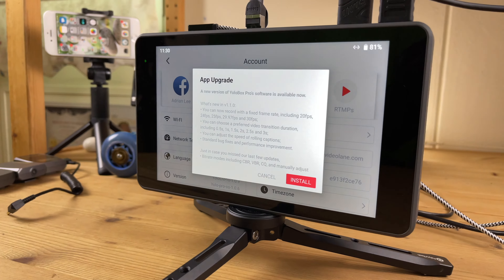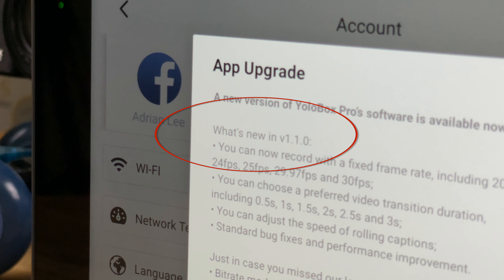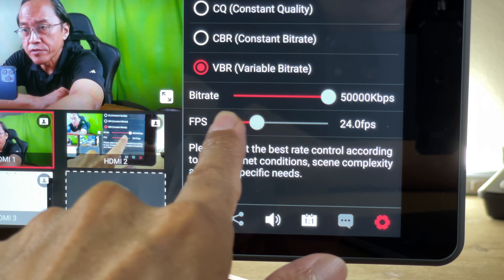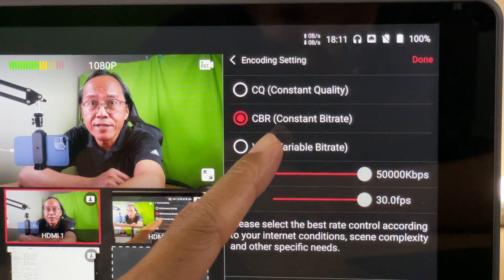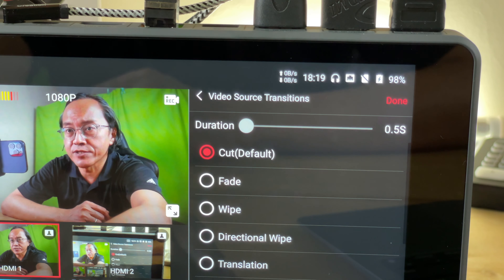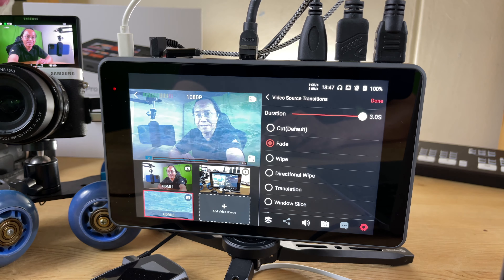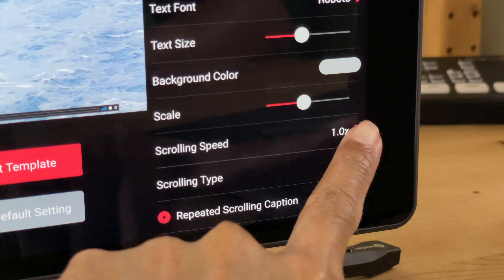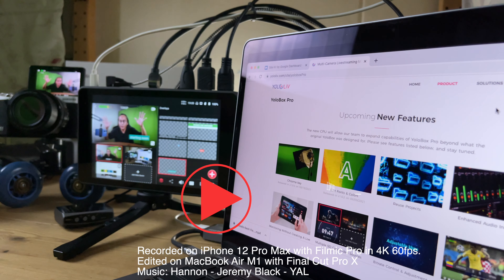Yolobox Pro Update v1.1.0 Review - Frame Rate, Transition Duration, Caption Speed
In this video, I check out what's new in the Yolobox Pro Update version 1.1.0. Check out my full Yolobox reviews

What's New?
- Recording Frame Rate
- Video Transition Duration
- Rolling Caption Speed

Leave a comment or question.

~ Adrian Lee
VIDEOLANE.COM